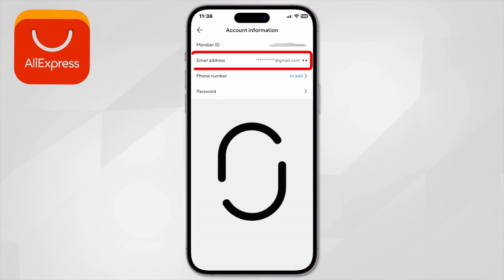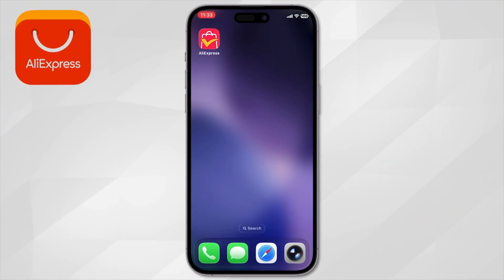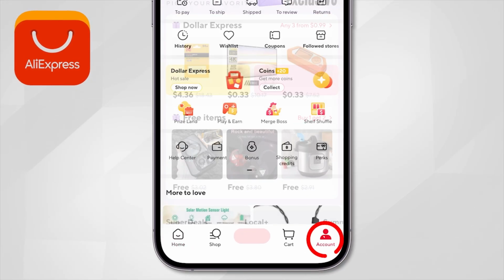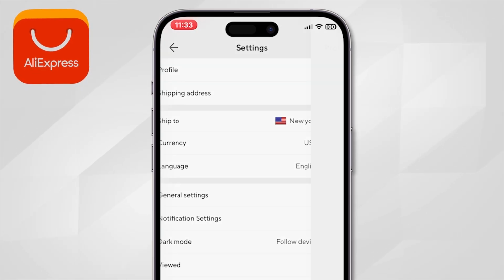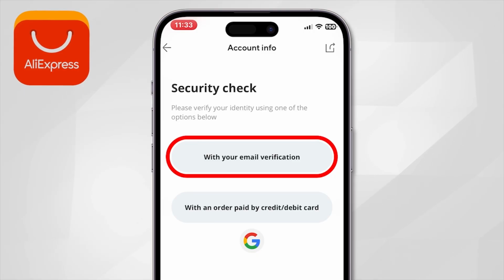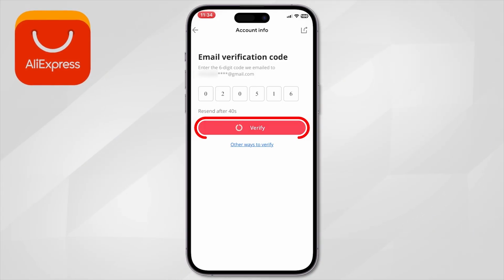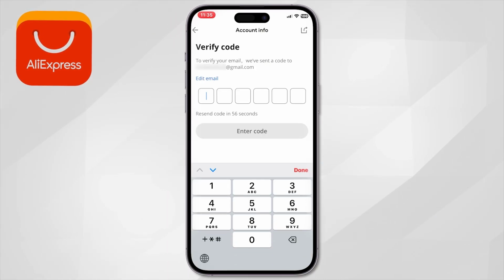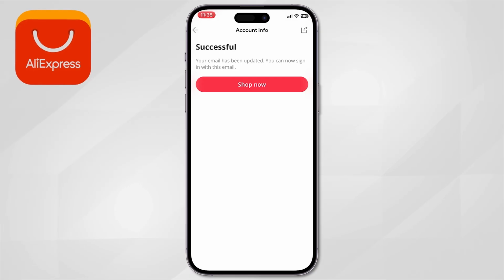How To Change/Update E-Mail Address on AliExpress App 📲